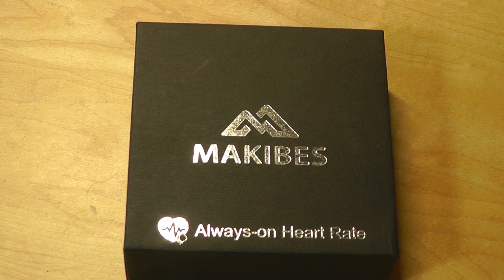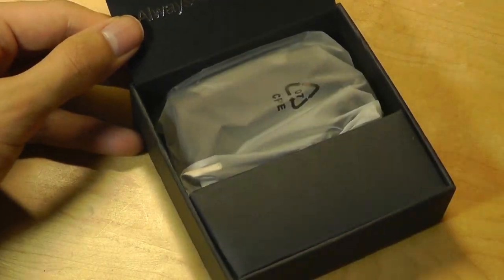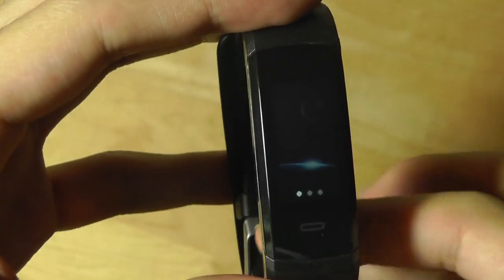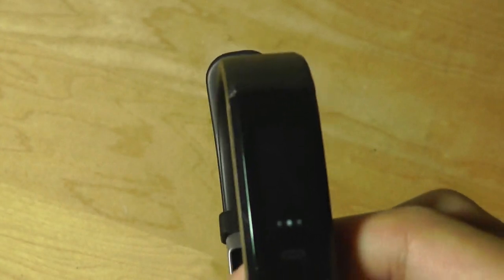REVIEW: Makibes HR3 - Continuous HR Fitness Tracker!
Makibes HR3 Smart Bracelet Continuous Heart Rate Monitor

Details:
Continuous heart rate monitor
It tracks your heart rate continously at every moment every day. Heart rate recording will start automatically once you wear it on.

IP67 Water resistant
IP67 Professional protection level,which means you could wear it even in the rain,hand washing,don't worry of it.

0.96 Inch TFT color screen,customizable clock faces
Best suitable screen size with customizable clock faces,which gives you great experience.

Pedometer / Sleep monitoring / Sedentary reminder
The smart watch helps you record all your activities in the day,calculate the distance you walk and calories burned,take care of your health, monitor your sleep, remind you to have a rest and track your steps, mileage and calories for high quality sports.

Raise wrist to wake
Raise your hand to brighten the screen without taping screen to see real-time stats including date, time and heart rate.

Intelligent Reminder
HR3 supports calls, remind, SMS reminder, third-party messaging reminder, etc. Not only vibration but also screen display, make sure you don't miss any important calls or messages.

USB charging
There is 80mAh Li-ion battery packed on the HR3, which enables the tracker keep working 7days.

Full-featured APP for IOS & Android
You can customized your own home page and make some adjustment to given health parameters like putting your most concerned one first.

Model: Makibes HR3
Built-in chip type: Nordic nRF52832
Bluetooth version: V4.0
Waterproof rating: IP67